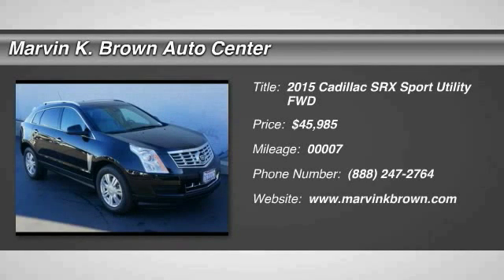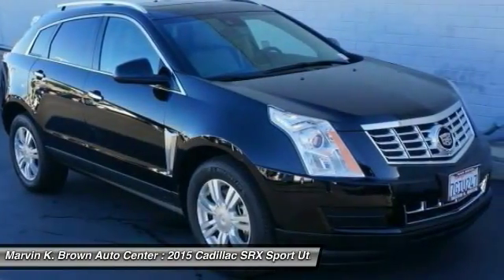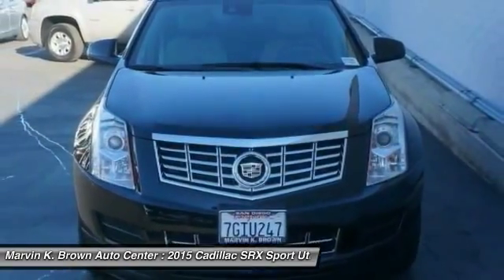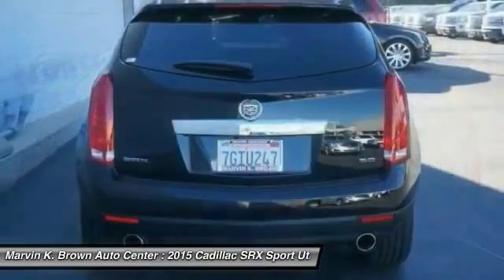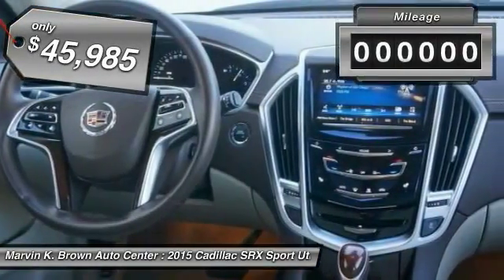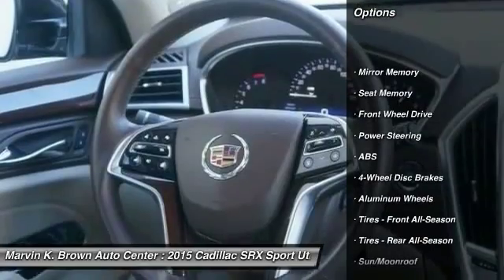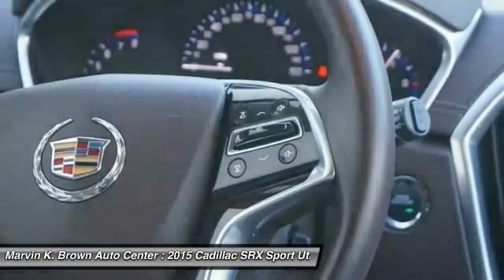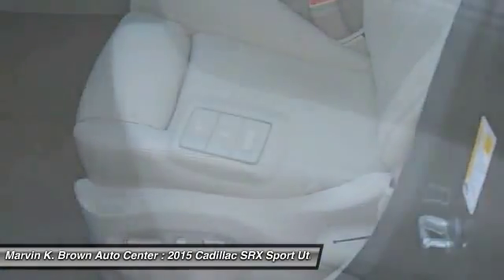2015 Cadillac SRX San Diego CA 315246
2015 Cadillac SRX Luxury Collection

Looking for the right sport utility? Today could be your lucky day. With 7 miles, this Black Raven, 2015 Cadillac SRX equipped with Automatic transmission could be yours. Request more information and set up a test drive right away.